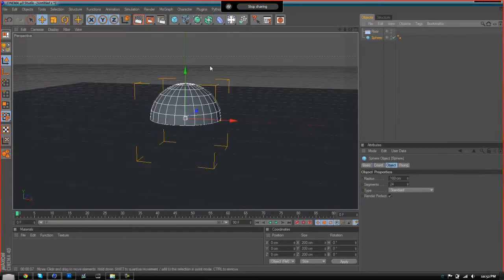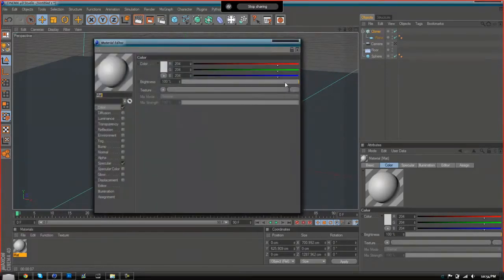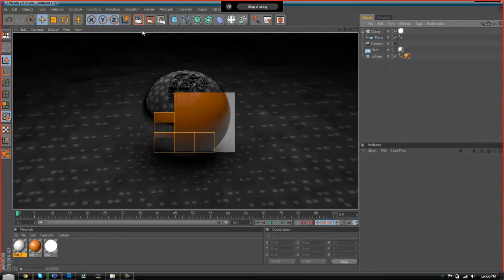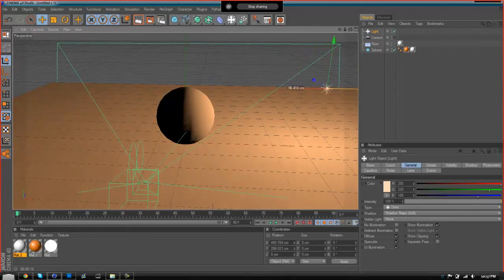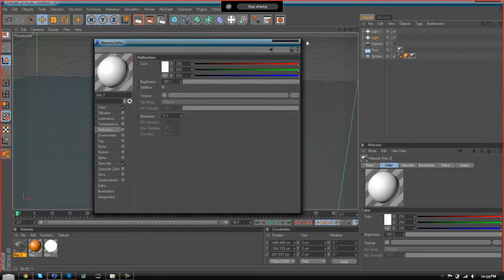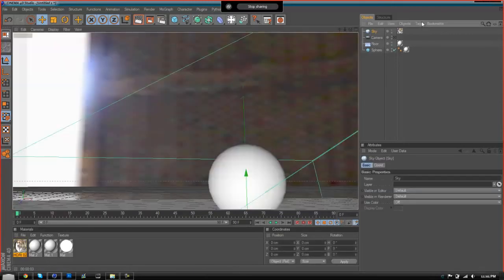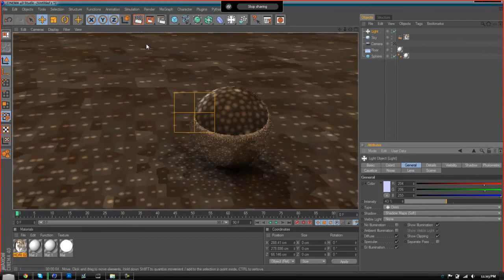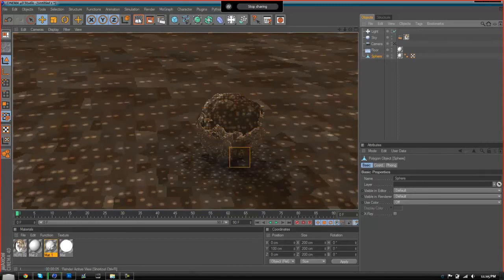Tutorial | Lighting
Sorry, not enough time to do softboxes.

And if you do not know, this channel is now Devin & Nick. We both model, We both animate, We both do GFX, We both love you guys. So we teamed up to bring you some extra good shit ;)